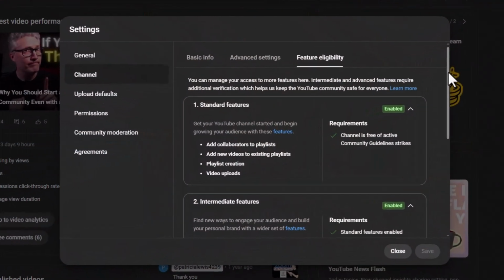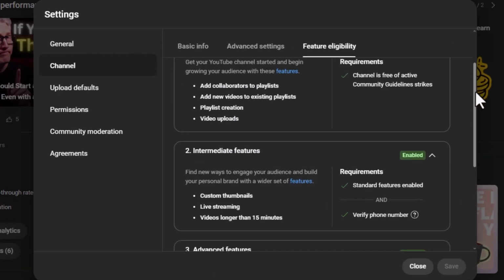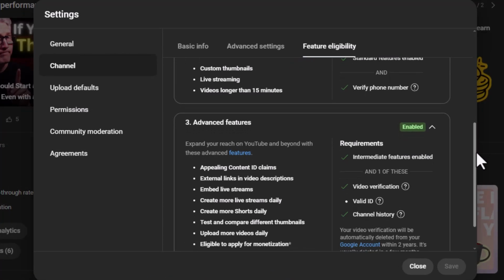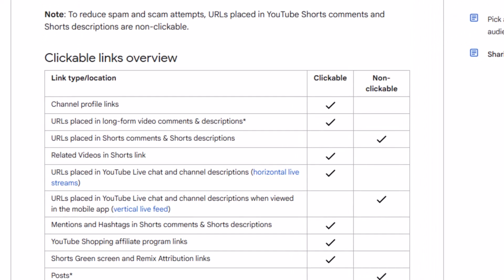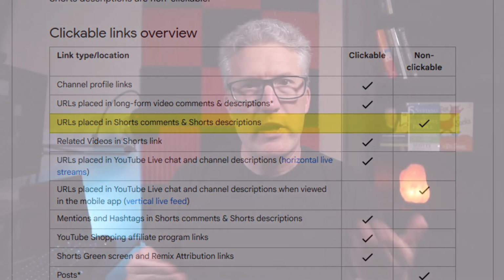Your YouTube Description Links Broken? Do This.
You added the perfect link in your YouTube description—but it’s not clickable. No clicks. No traffic. No idea why.

This video breaks down the **four most common reasons your links aren’t working on YouTube**—and exactly how to fix them.

Here’s what we’ll cover:
🚫 Channel not fully verified
🚫 Links in Shorts that don’t work
🚫 Playlist descriptions that no longer support links
🚫 URL formatting mistakes that break everything
⚠️ BONUS: When link shorteners can actually hurt your reach

This is essential if you’re growing an email list, selling a product, or sending viewers to your site. A broken link isn’t just annoying—it costs you conversions.

👇 Have broken links ever cost you traffic? Tell me below!

ADDITIONAL RESOURCES

💻Claim your discount on the best all-in-one online business tool I've found

0:00 Intro: Broken Links & Missed Opportunities
0:49 Why Link Problems Are Common for New YouTubers
1:35 Top 4 Reasons Your Links Aren't Working (and Fixes)
1:48 Reason 1: Unverified Channel (How to Fix)
3:00 Reason 2: Clickable Links Removed from Shorts Descriptions (Workaround)
4:14 Reason 3: Clickable Links Removed from Playlist Descriptions (Workaround)
5:21 Reason 4: Incomplete URL Format (Essential Fix)
6:30 Bonus Tip: Caution with Link Shorteners
7:09 My Personal Link Strategy for Success
8:06 Why Working Links Matter for Growth
8:21 Troubleshooting Your Links: A Quick Checklist
8:45 Special Offer: Over 40 YouTube Starter Pack & Community Trial
9:36 You Have Something Worth Sharing: Make Sure Your Links Work